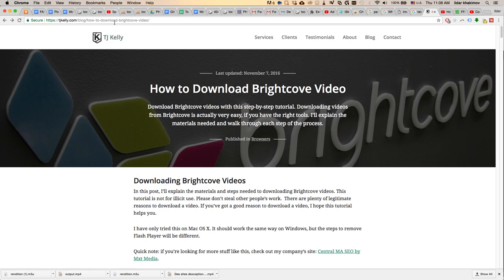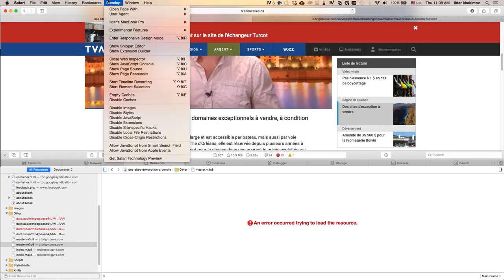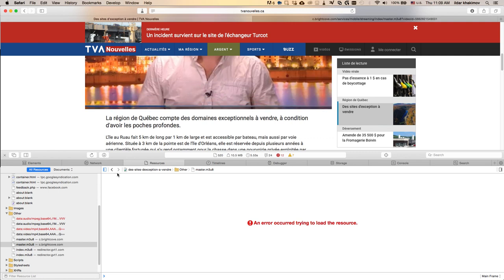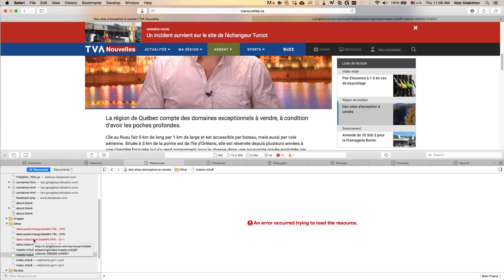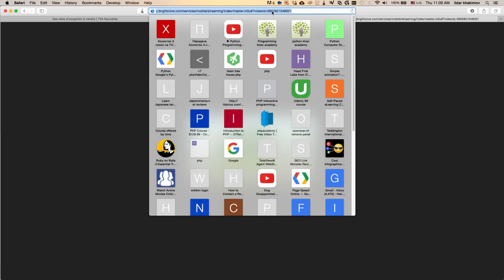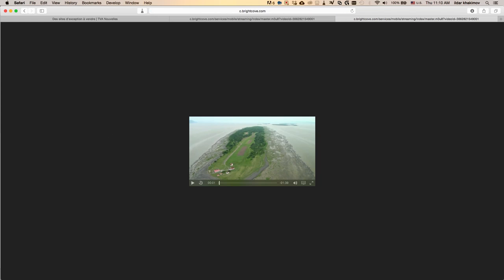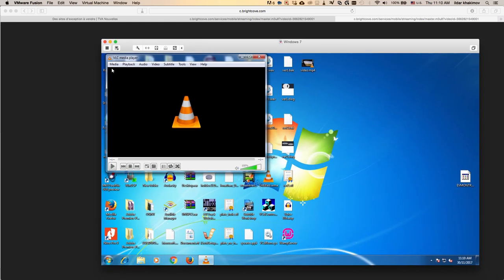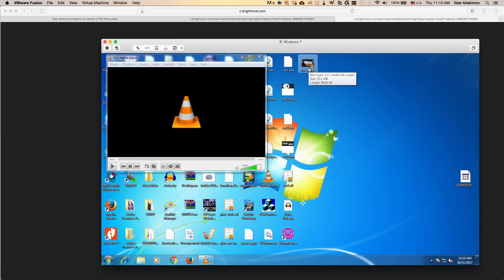Download brightcove video from a site